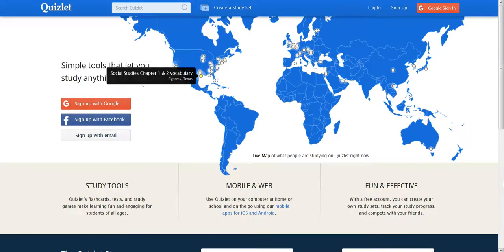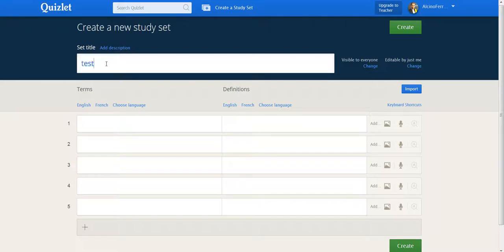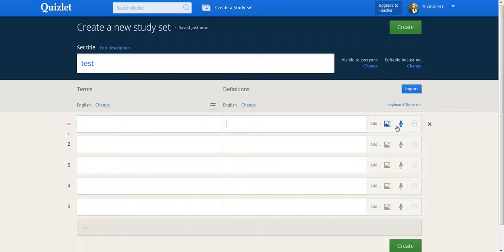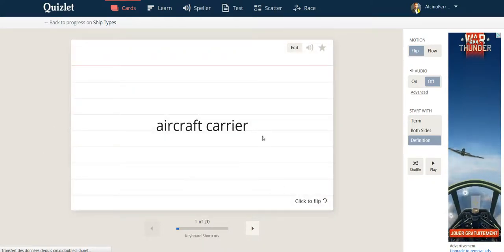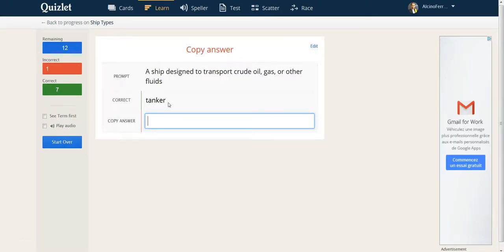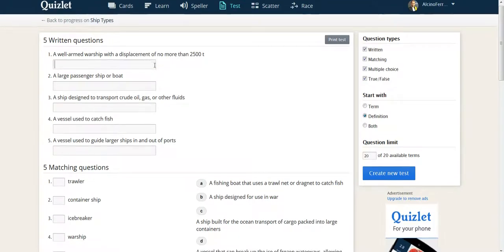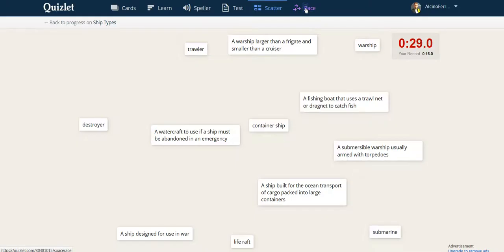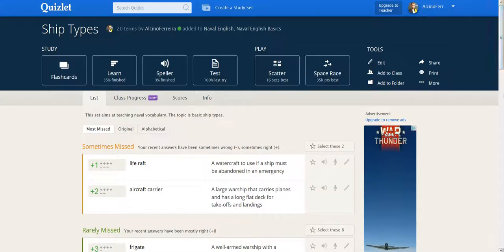Quizlet tutorial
This is a quick tutorial for Quizlet, in English.